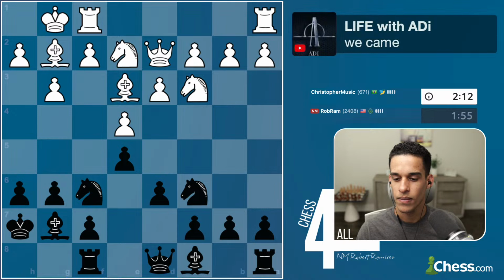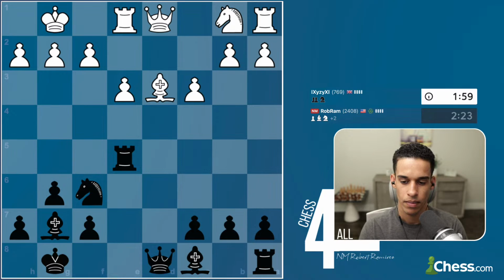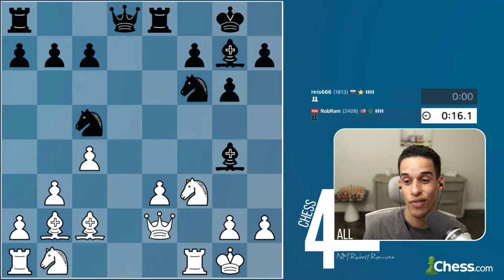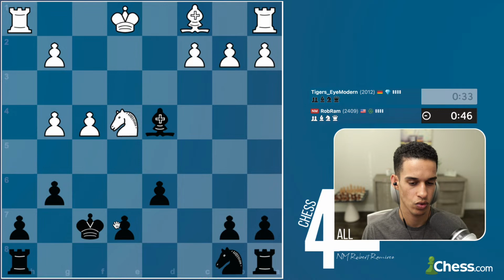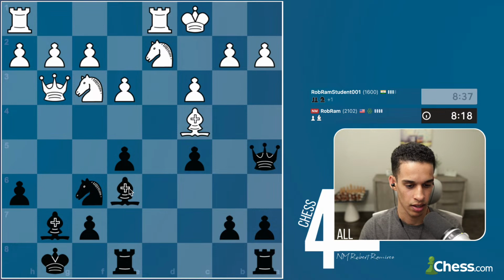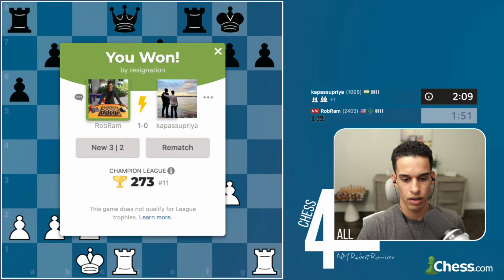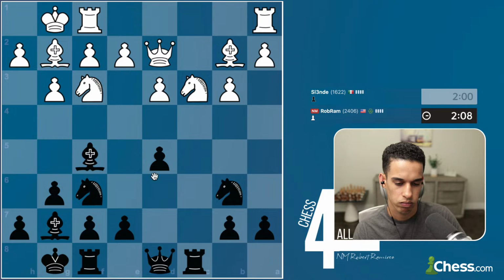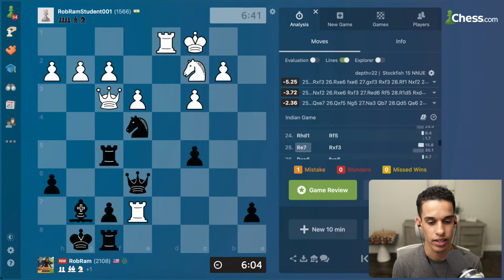Destroying Chess Players Like You!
Yes, it's time for us to get together again and play some games, ask questions and enjoy!

My Book Recommendations:

100 endgames you must know